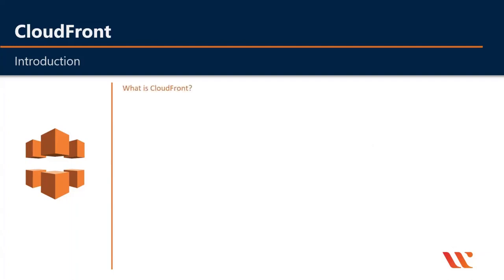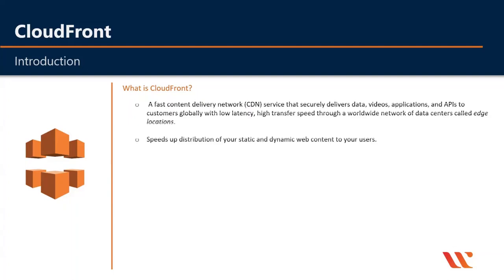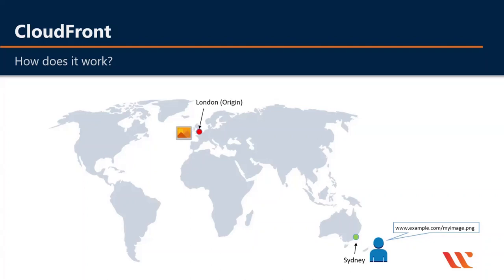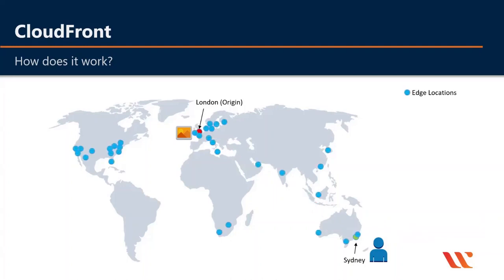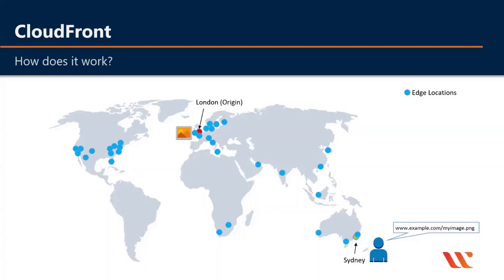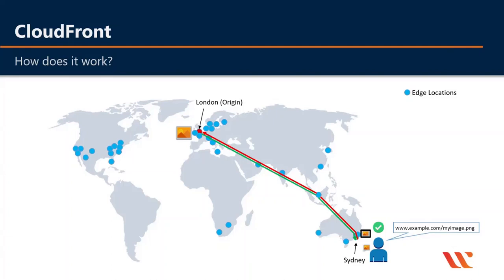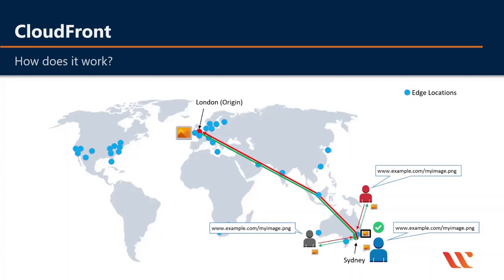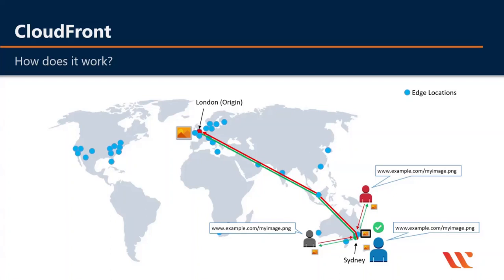AWS CloudFront | Content Delivery Network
Amazon CloudFront is a content delivery network operated by Amazon Web Services. Content delivery networks provide a globally-distributed network of proxy servers that cache content, such as web videos or other bulky media, more locally to consumers, thus improving access speed for downloading the content.